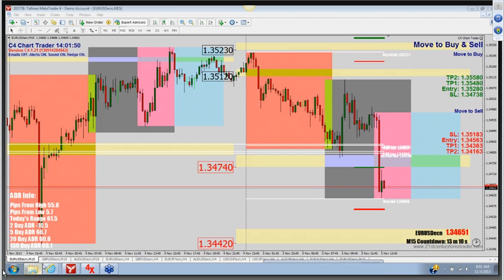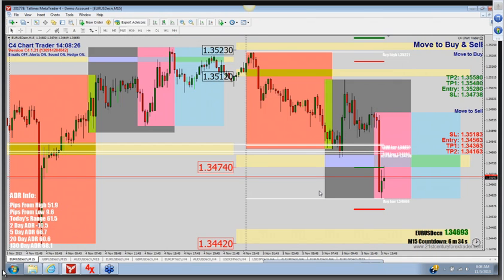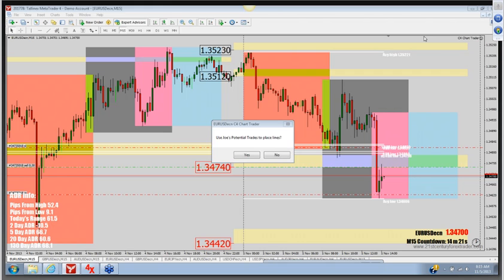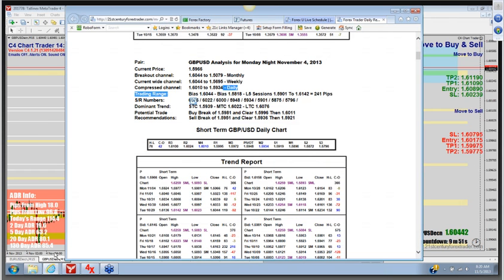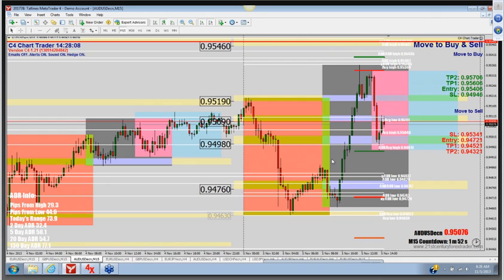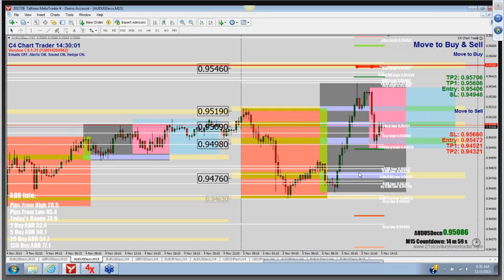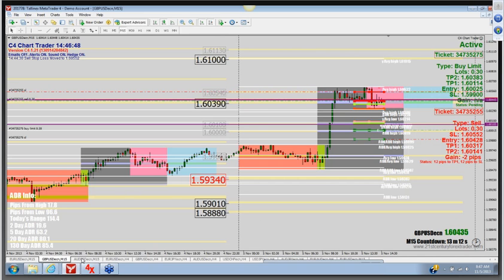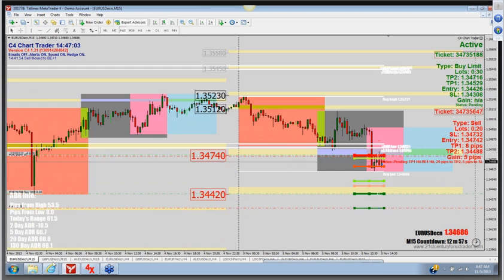Forex U Live Training Class 11 05 13